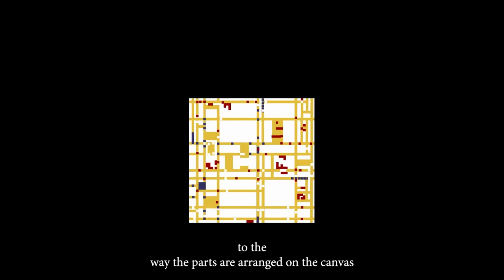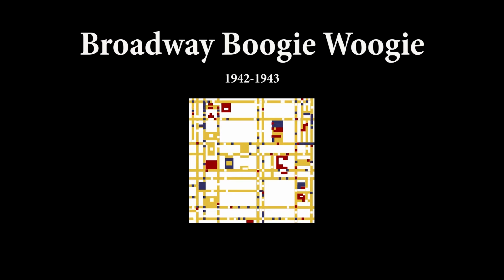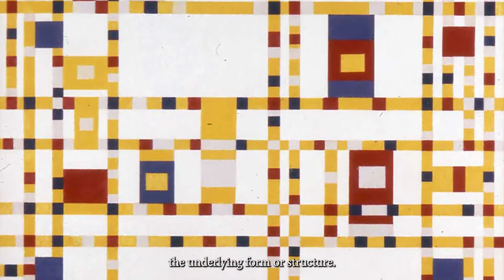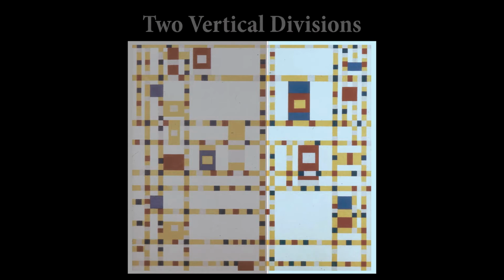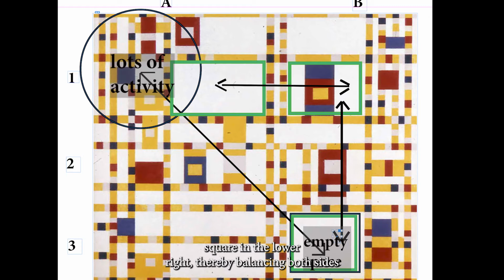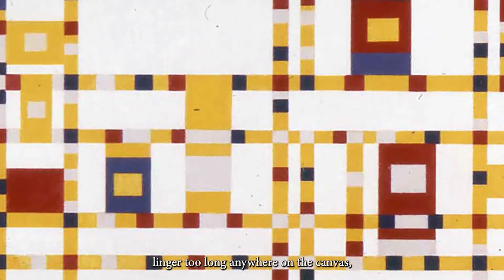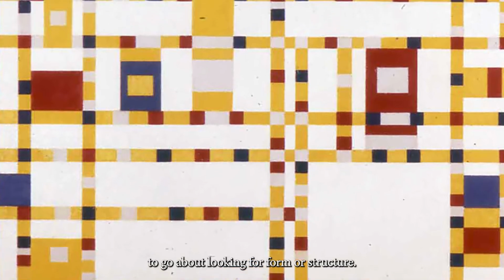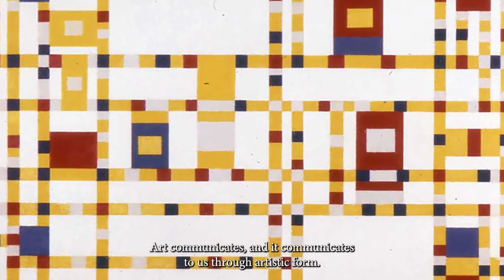Artistic Form: Mondrian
Formal analysis of Piet Mondrian’s “Broadway Boogie Woogie.”

HUM 2020
Professor Hayes